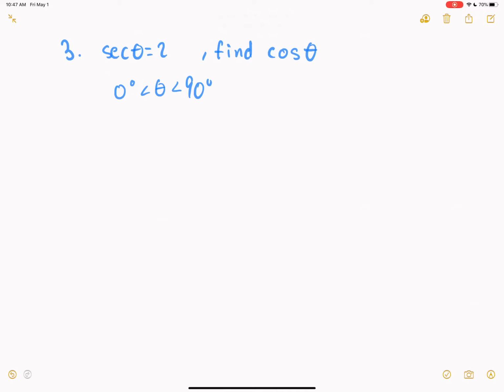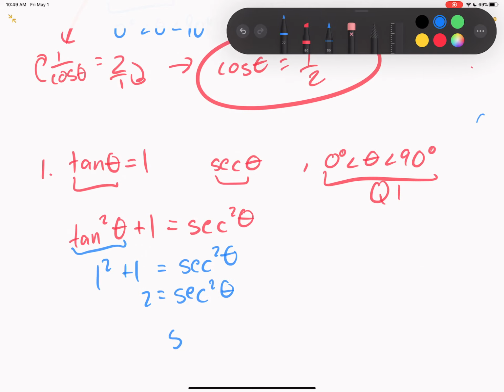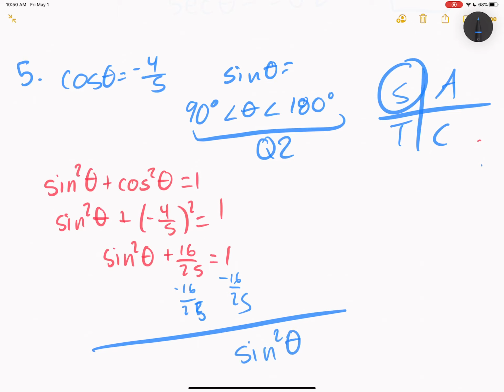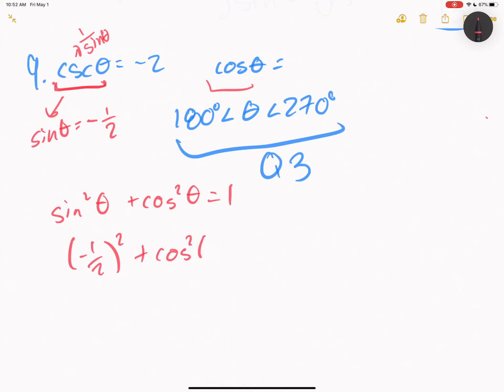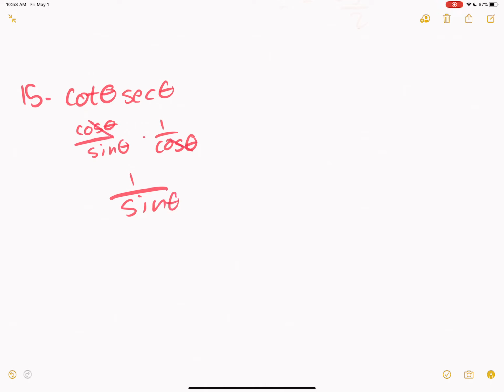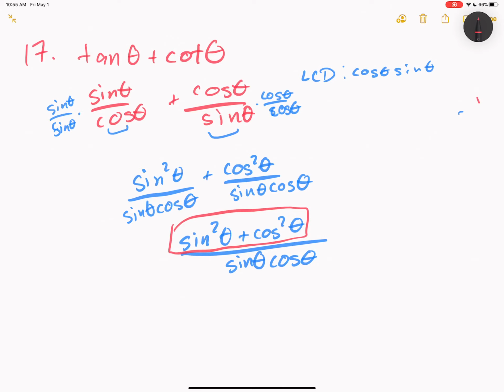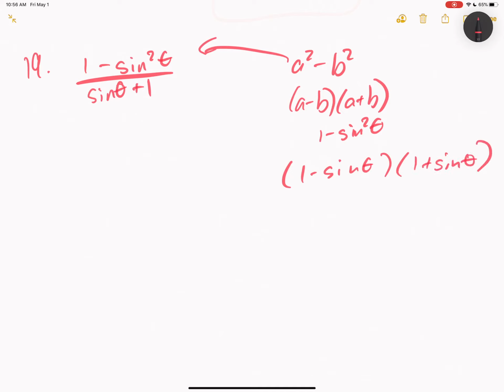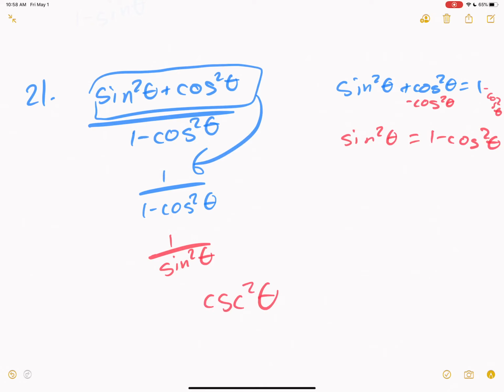Homework Problems For Algebra 2